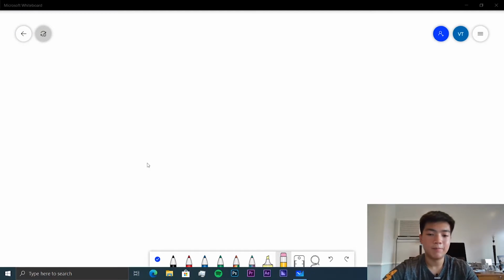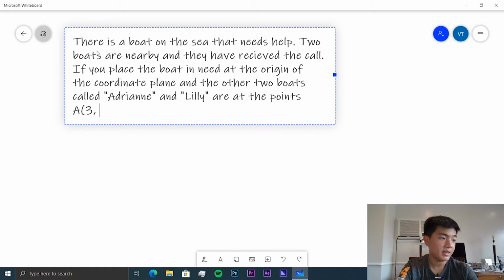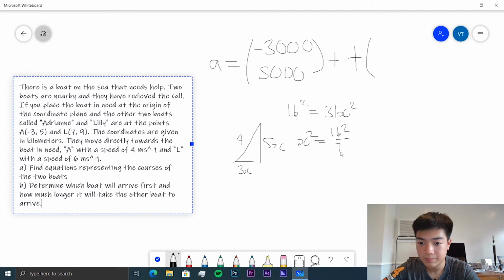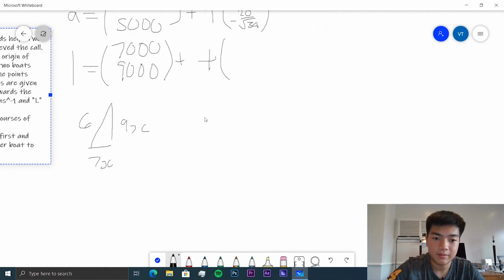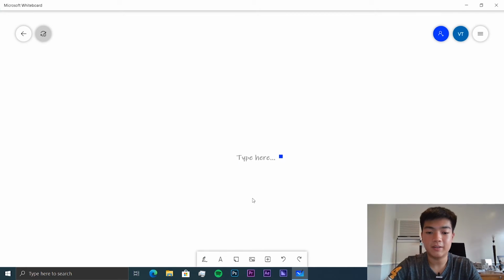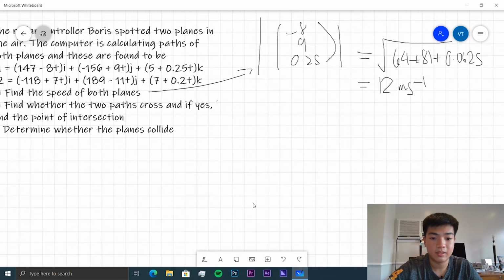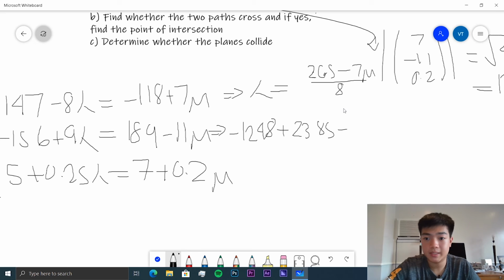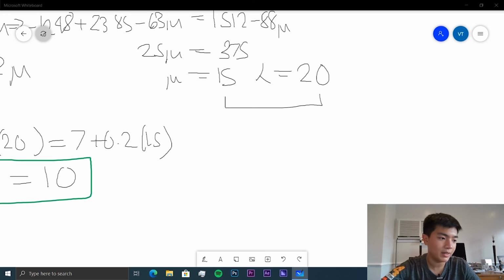Chapter 9.8 | Applications of Vectors | CodingBytes IB Math Analysis Speedrun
In this video, Vince speedruns chapter 9.8 of the IB Math Analysis and Approaches HL textbook. This section contains problems involving  applications of vectors.